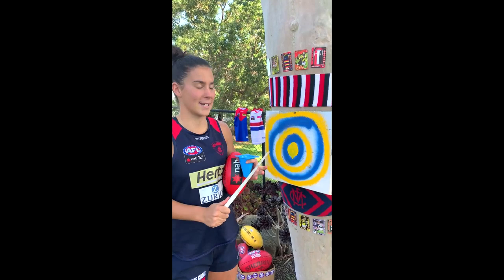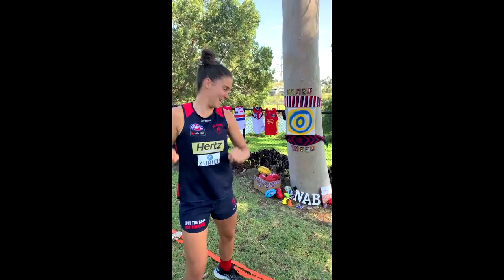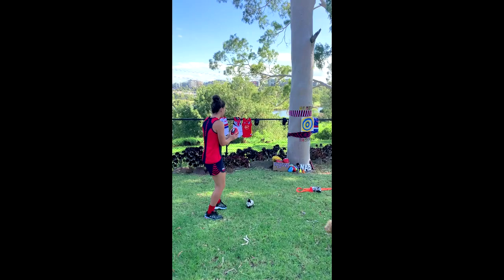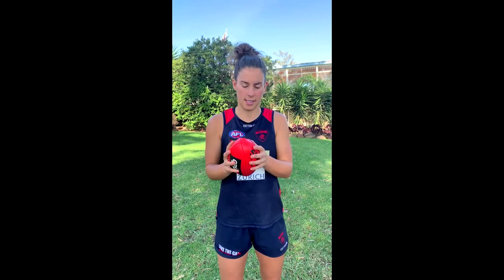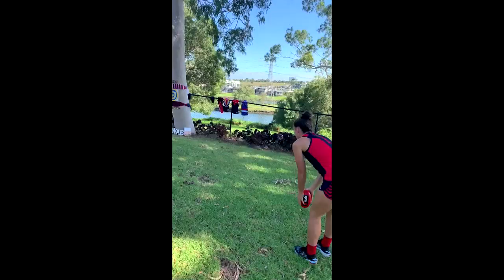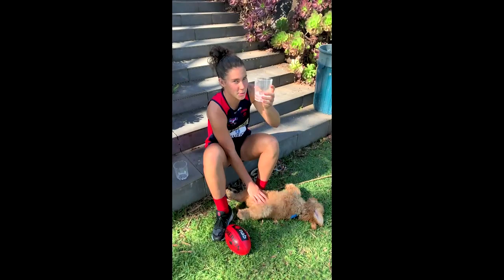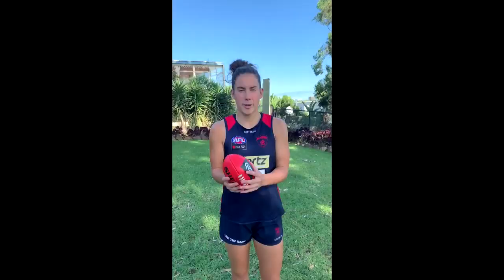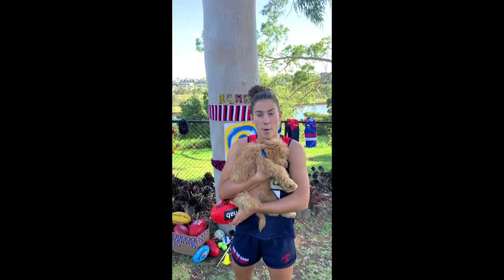NAB AFL Auskick at Home with Libby Birch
The first episode of NAB AFL Auskick at Home with Libby Birch has arrived!

This week, Libby takes us through target practice so that we don't miss a beat of footy while we're at home, all thanks to NAB!